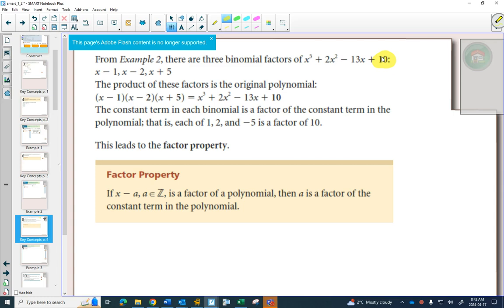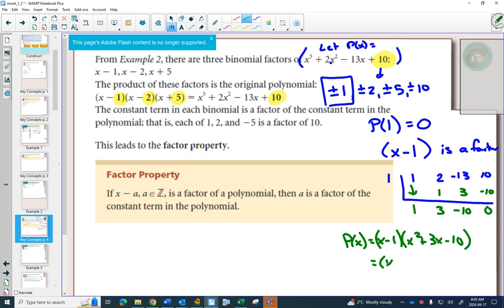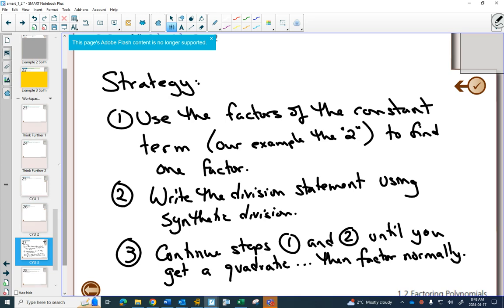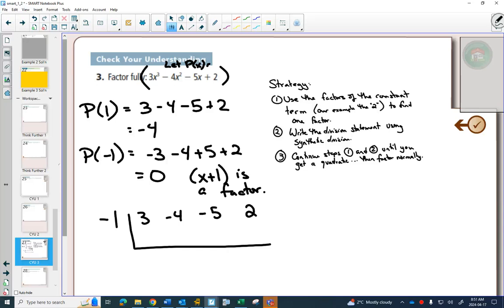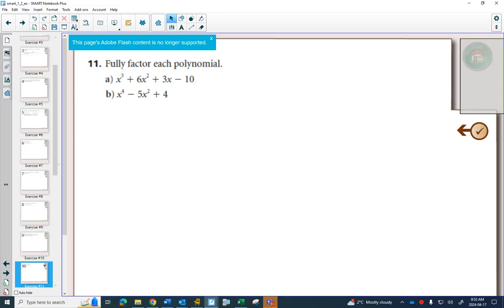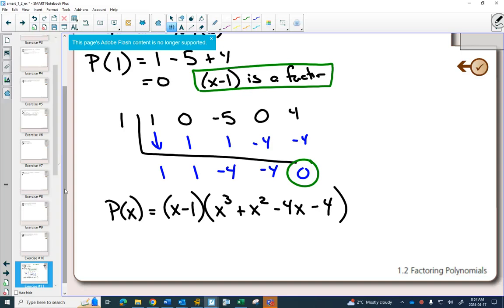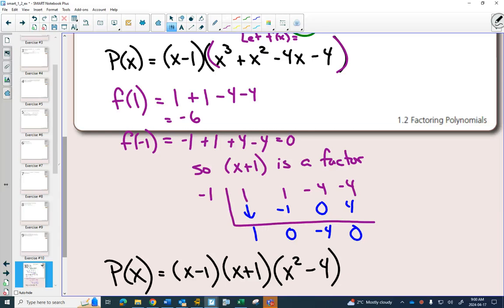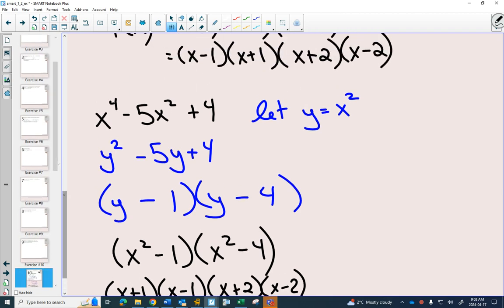40SP 1 2 Example 3